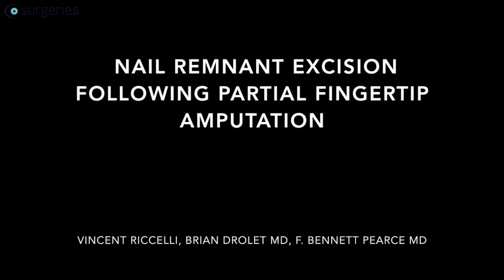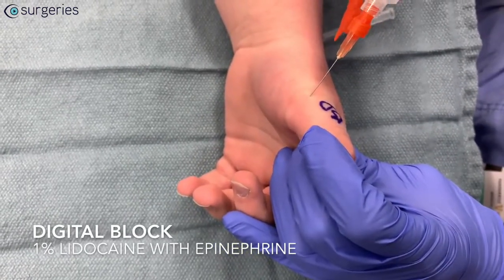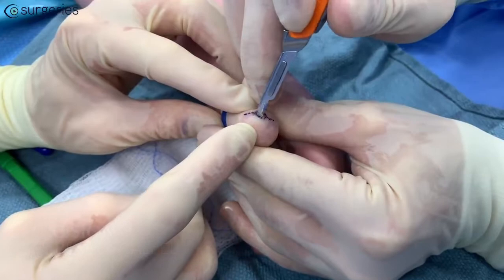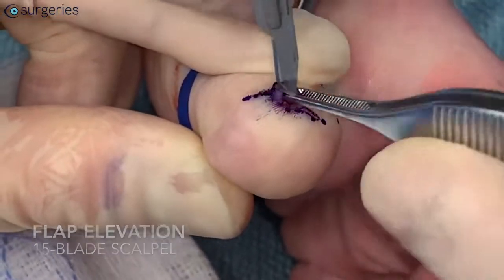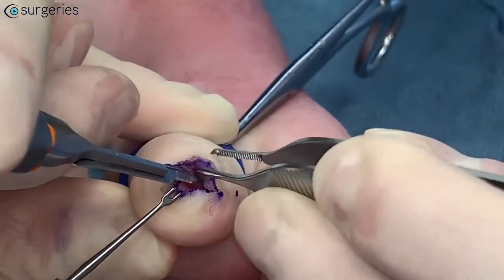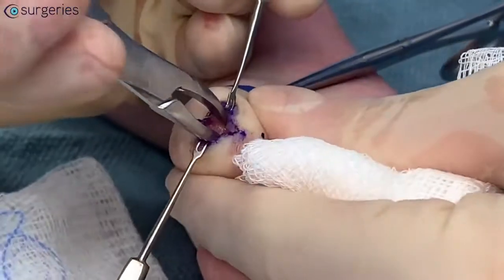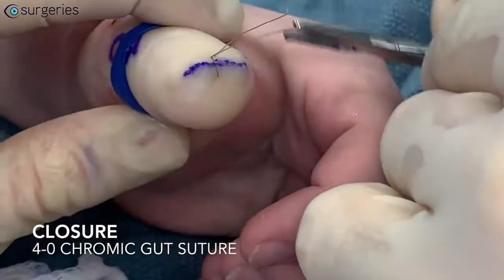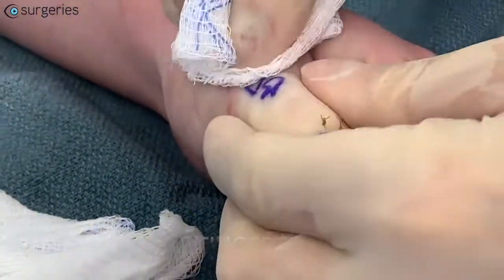Nail bed Excision Compressed by Plastic Surgeon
The surgical technique of lateral nail avulsion and matricectomy has achieved the greatest success in the treatment of ingrown nails. Lateral nail excision limits the amount of nail removed, leaving less of an area of exposed and tender nail bed